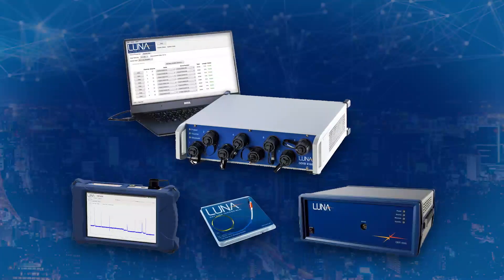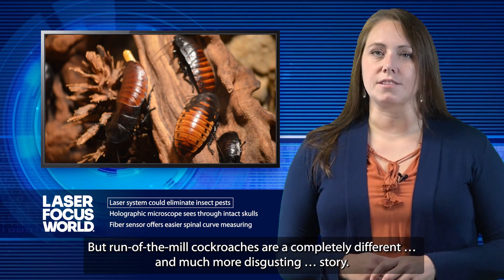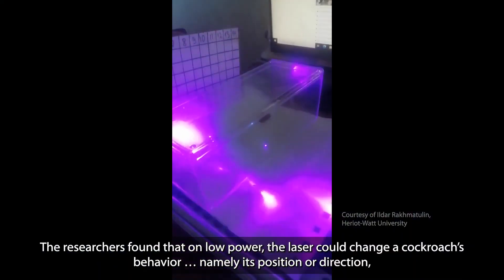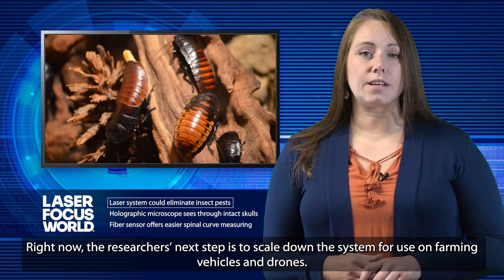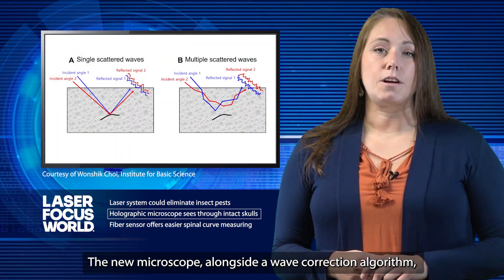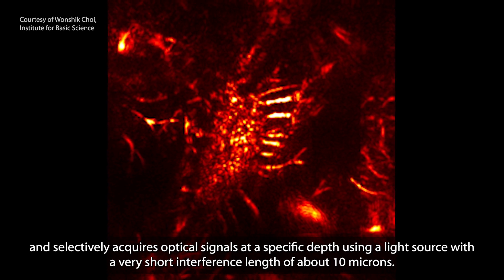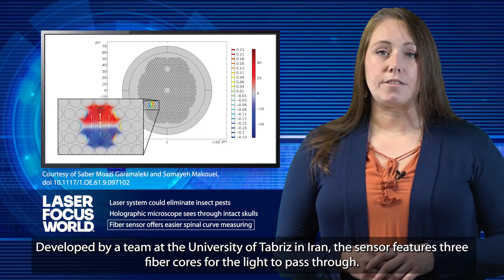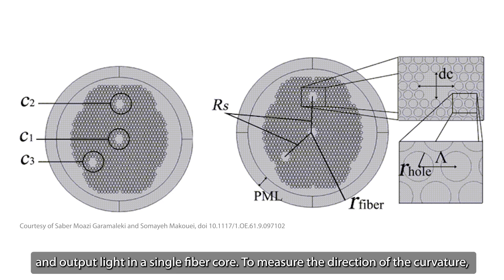Photonics Hot List: October 10, 2022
Here’s your Photonics Hot List for October 10, 2022, peeking into what’s happening in the exciting world of photonics.